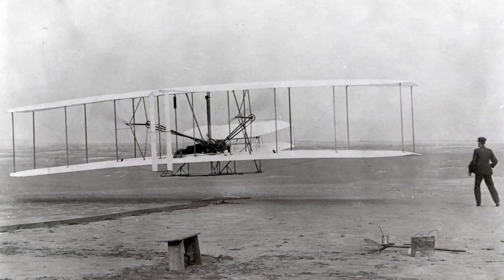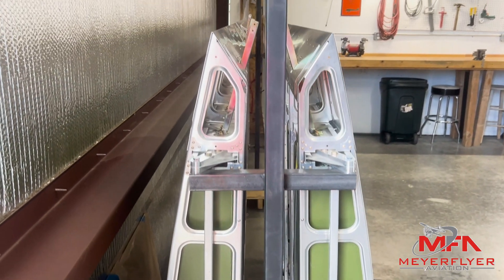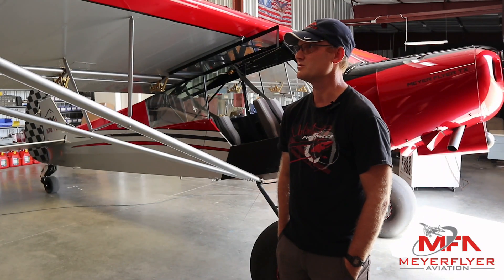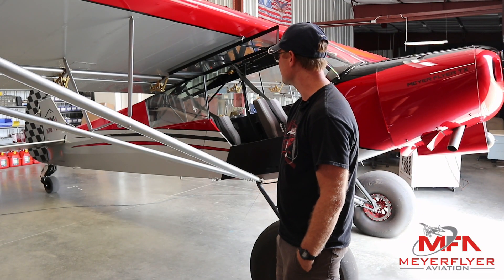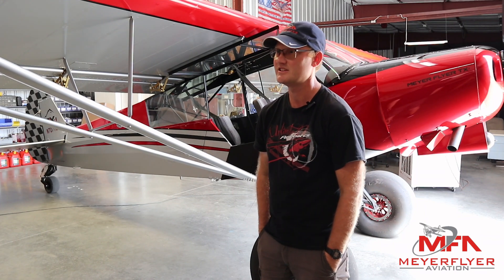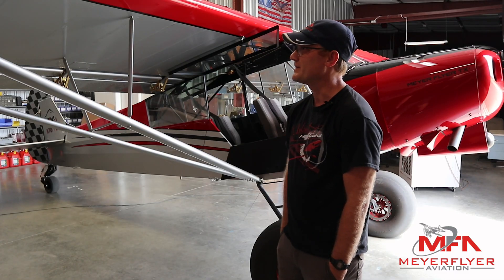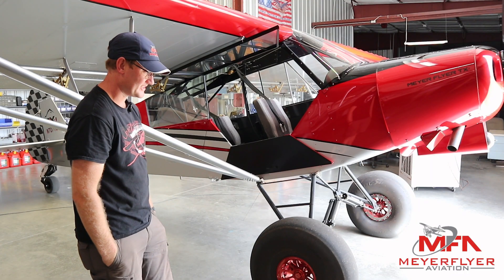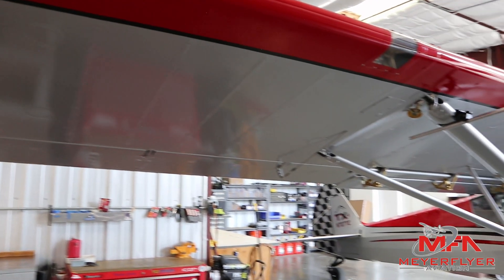Super Cub Project, From Dream to Reality!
Piper Super Cub project completed.
True empty weight with unusable fuel: 1133 pounds.

Titan O-370 engine built by Javron (205 hp).
Javron long wings.
Airframes Alaska 90 inch P-STOL (Keller) flaps.
Airframes Alaska Willow Ranch PA-18 fuselage (L-21 style rear windows).
Full Dynon Skyview HDX instrument panel with Dynon autopilot.
Beringer 10" wheels and brakes.
31" Aero Classic tires.
TK1 Shock Monster landing gear and shocks.
TK1 Shock Monster tail wheel.
Catto ground adjustable propeller.
3 Inch wider Javron elevator and rudder.
Carbon Concepts interior floor boards, side panels and fuel tank covers.
Javron aluminum wing struts.
23 gallon wing tanks.